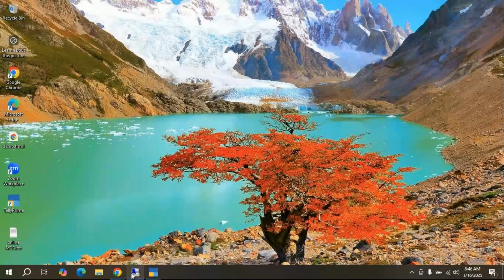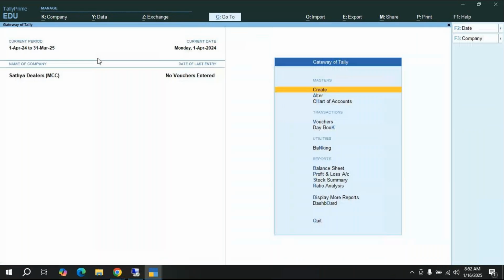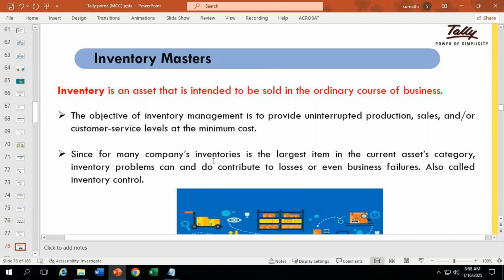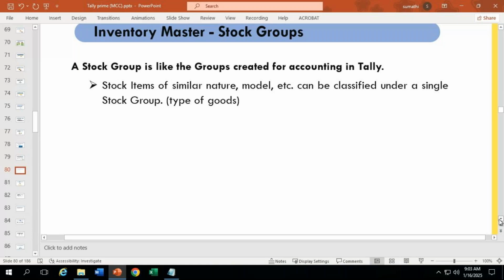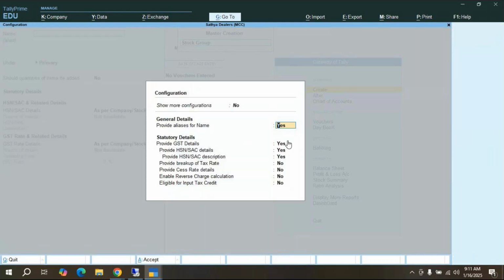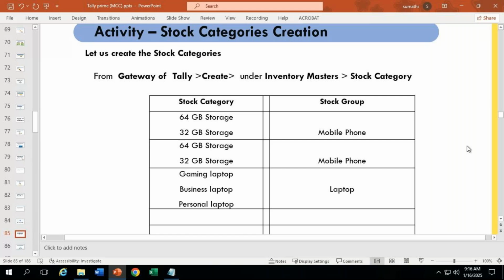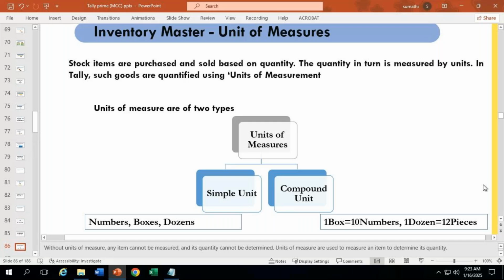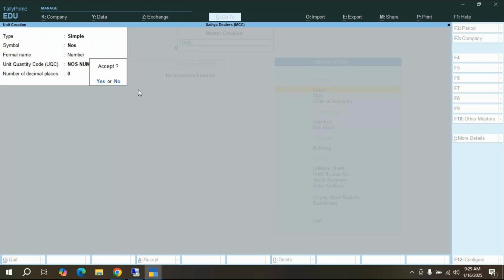Tally Prime With GST Sumathi 16th MCC part 2